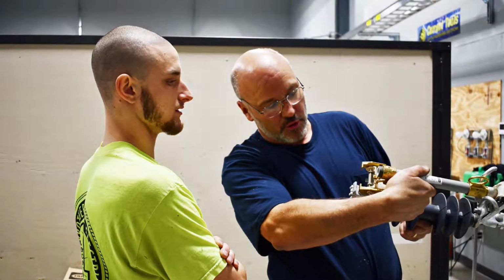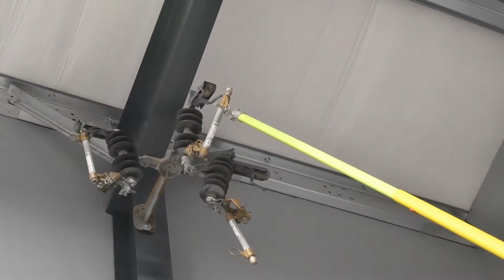As the electrical industry evolves, so do our journeymen’s skillsets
Workmanship, safety and technical knowledge are the backbones of a successful electrician. And staying on top of the every-changing industry requires a commitment to continuing education.